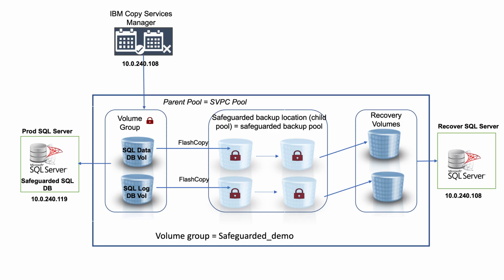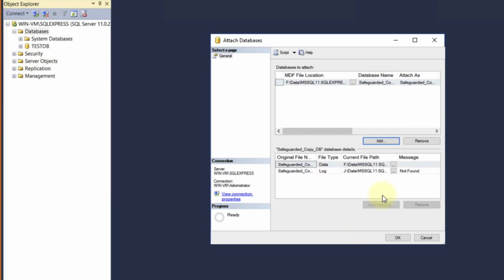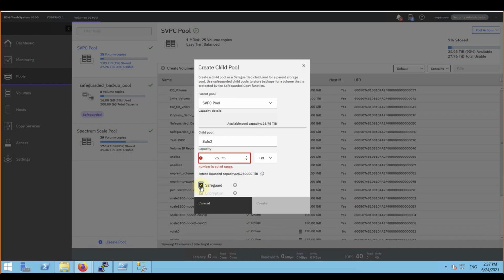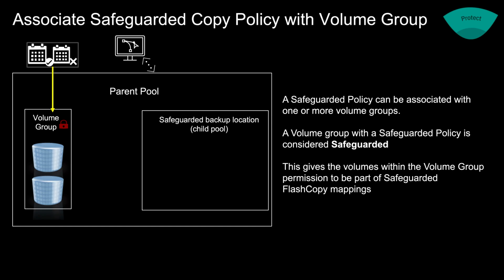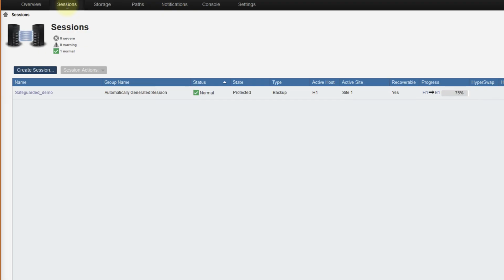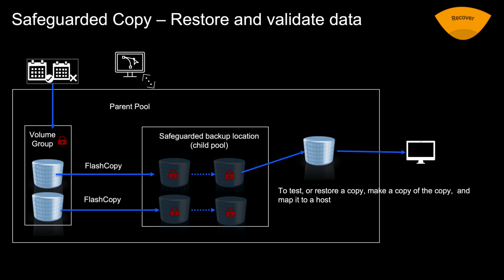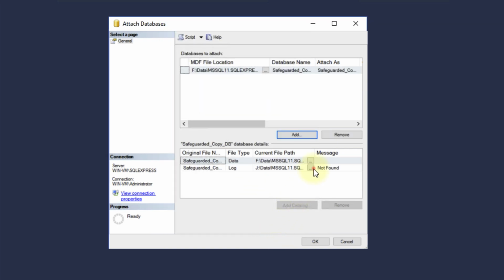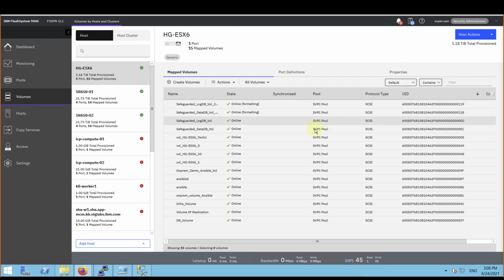SafeGuarded Copy with IBM FlashSystem, MS-SQL, and Copy Services Manager Demo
Ian Ver SGC 7 no CLI  2 parts